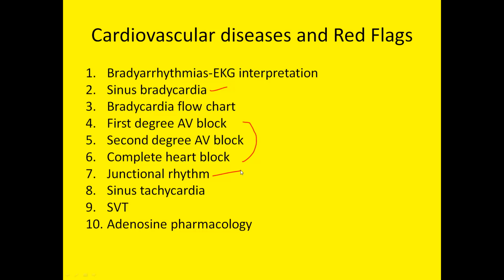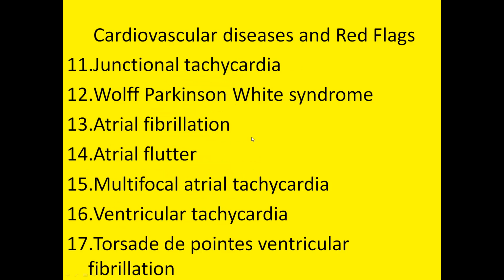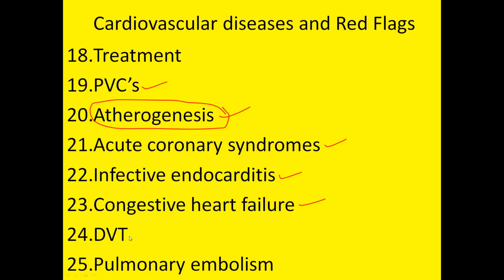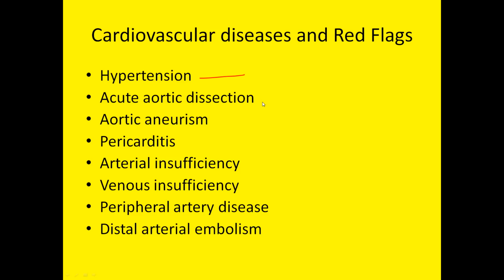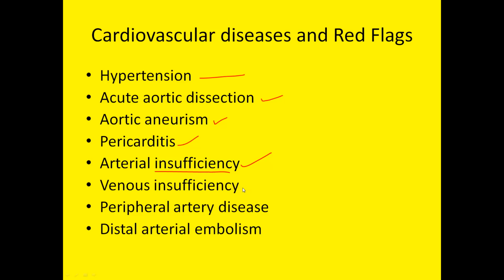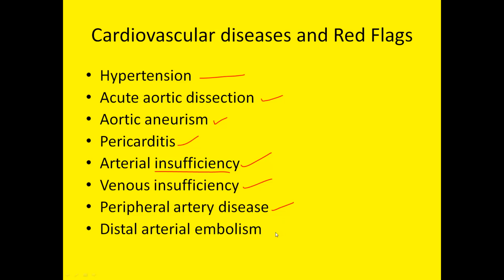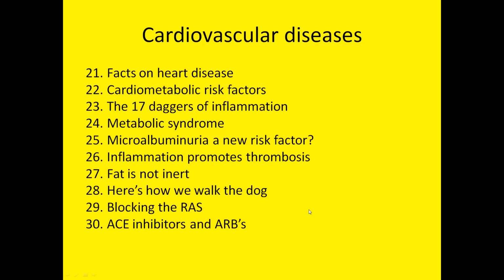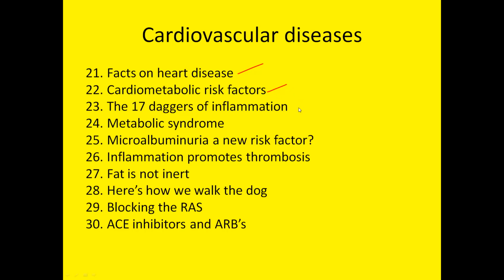COMMON EMERGENCIES & RED FLAGS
This is a short description of the three part series on cardiac red flags

This course, worth three CEUs, is part of my CEU It is part of a 15 credit course already approved by the Ca. Acupuncture board for distance learning. I have given this course as a seminar throughout California as well. It is also a course students receive at PCOM.

Chris Rasmussen MD, MS